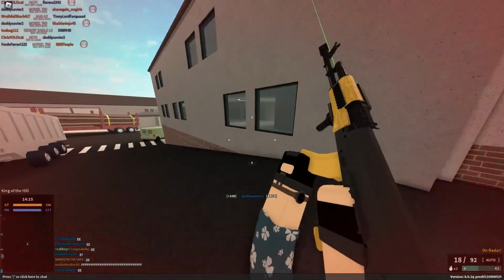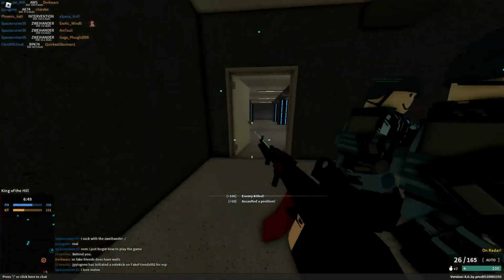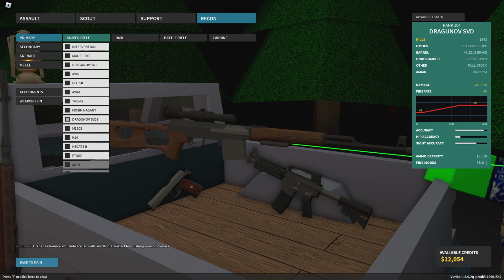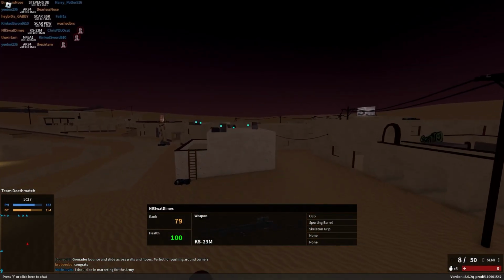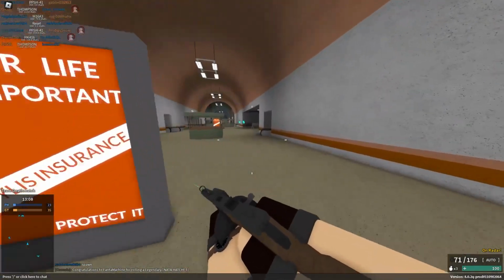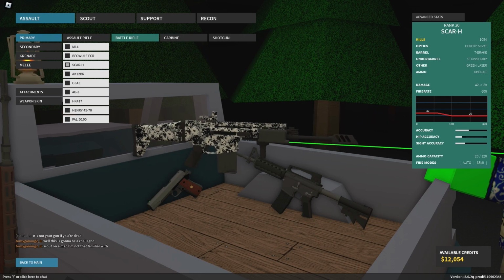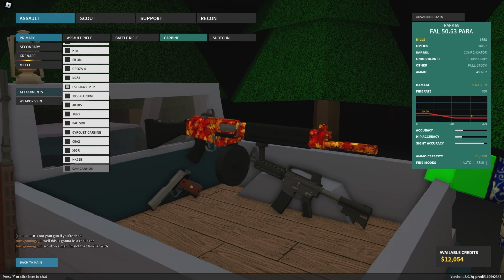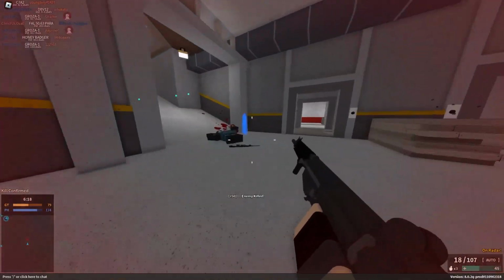Weapons of the Ukraine War in Phantom Forces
i remembered my password